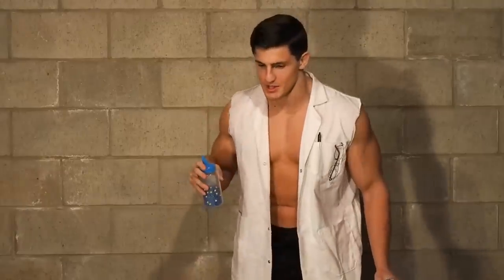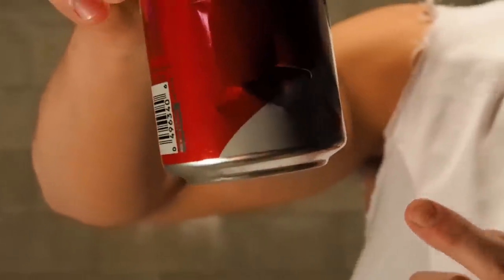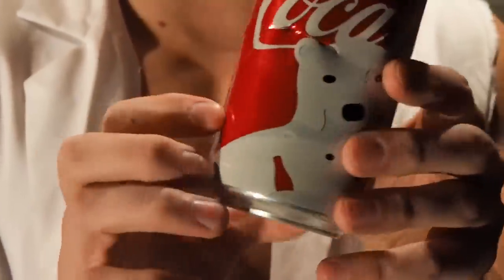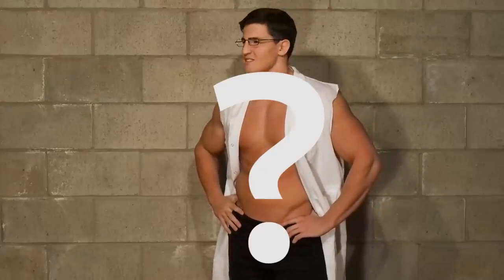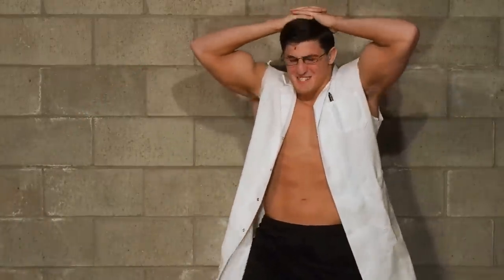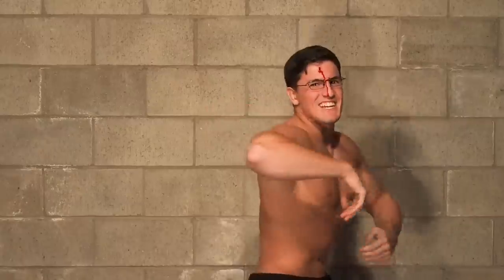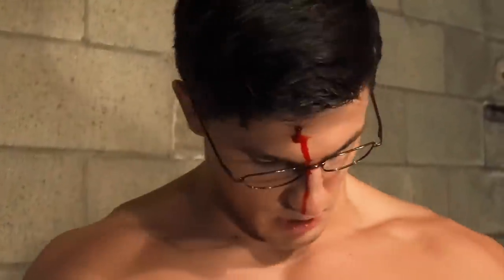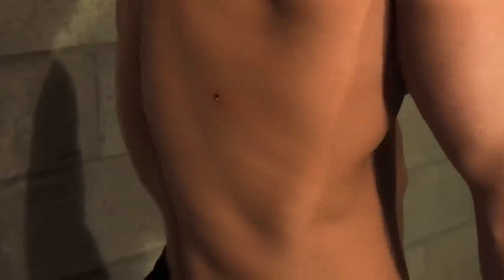SHOT WITH METAL AIRSOFT BBs | Insane Airsoft Guns Experiment Fail | Experiment Gone Wrong BLOOD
In this episode of Bro Labs we are testing the difference between metal and plastic airsoft bbs. This airsoft guns experiment ended up being much more insane then I imagined and things go wrong when the blood starts gushing out of my head!